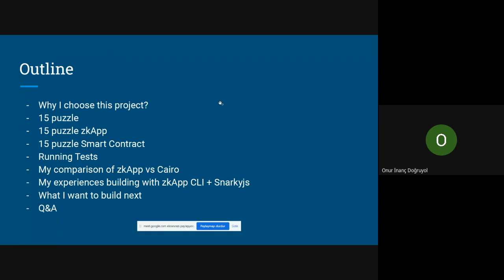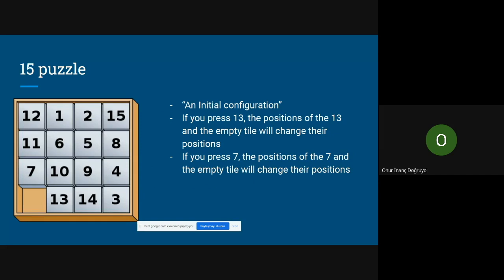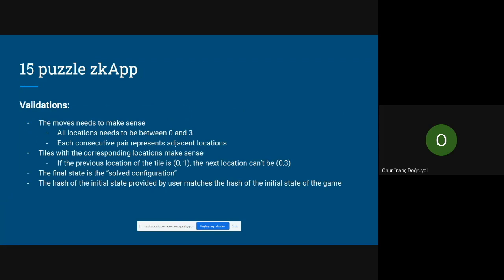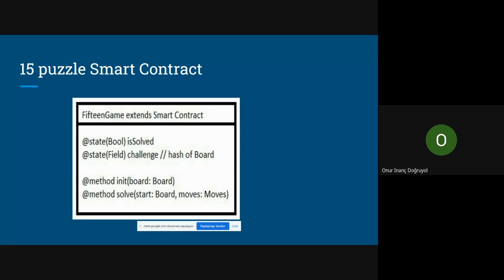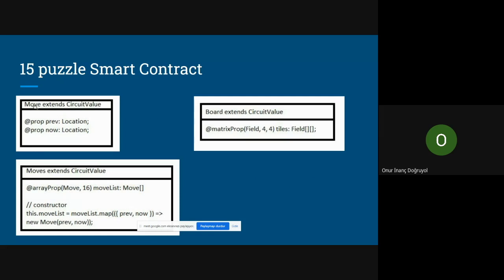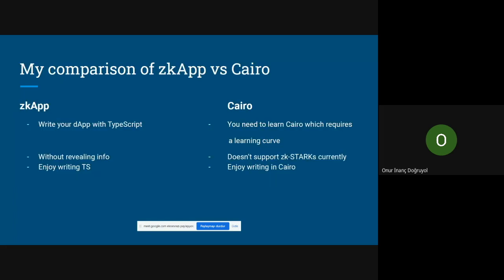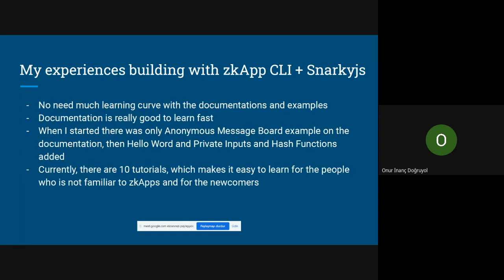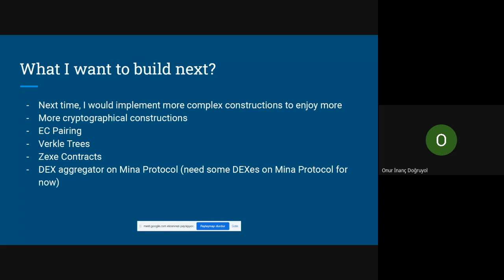zkPuzzle: a zkApp for Mina Protocol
This zkApp is a 15-puzzle game, which consists of a puzzle with 15 sliding squares. It was built by Onur (onurinanc#8498discord  ID) as part of the ZkApps Builders Program Nov/Dec 2022.